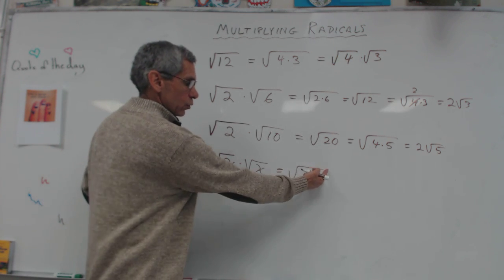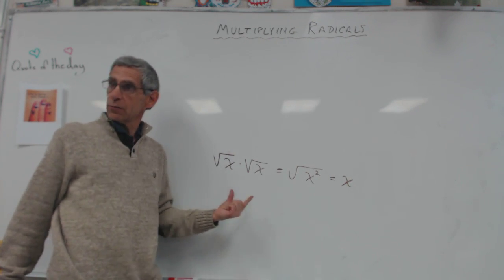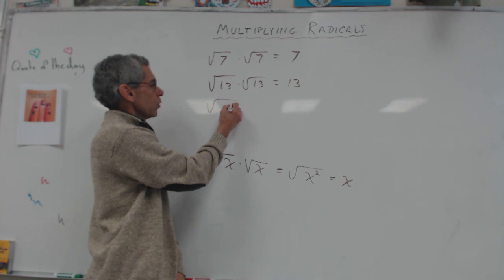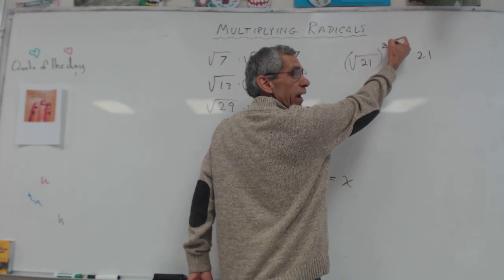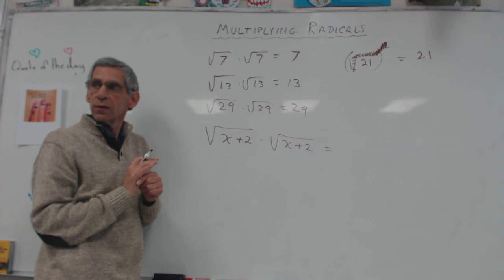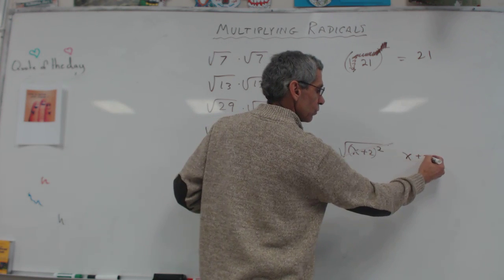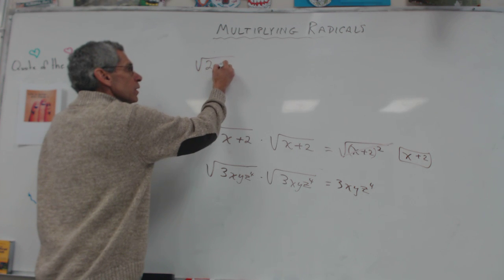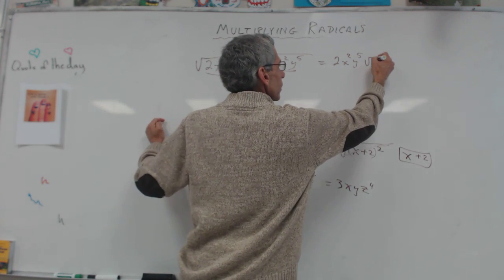3 8 Gary on Multiplying Radicals 7th